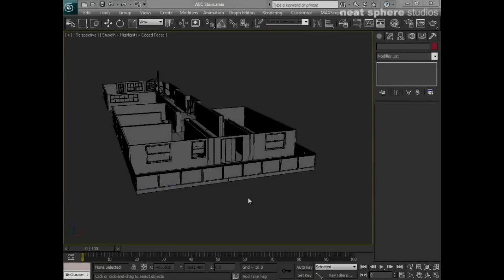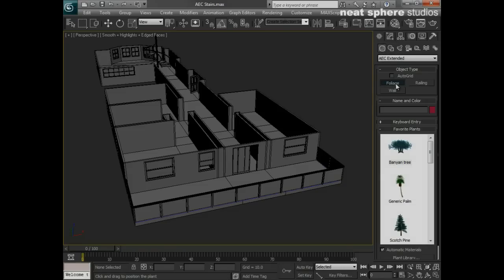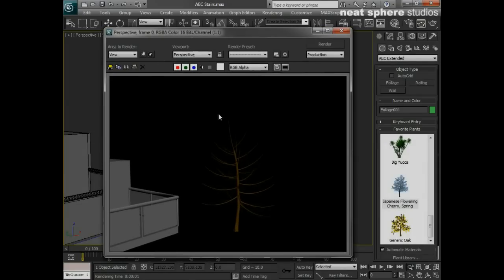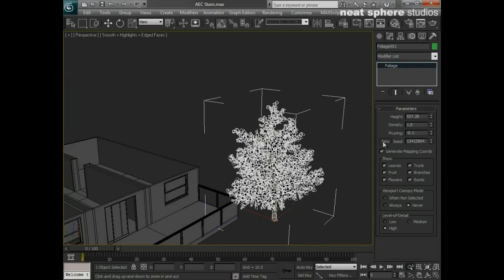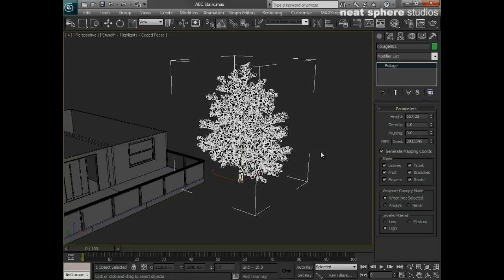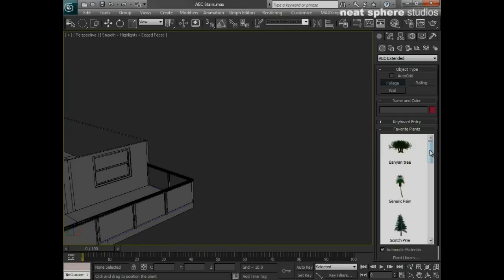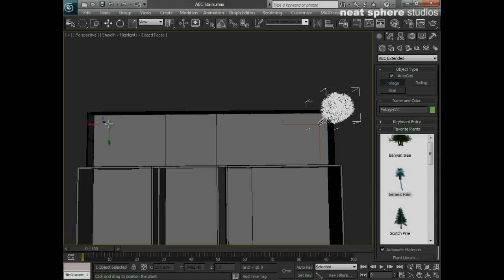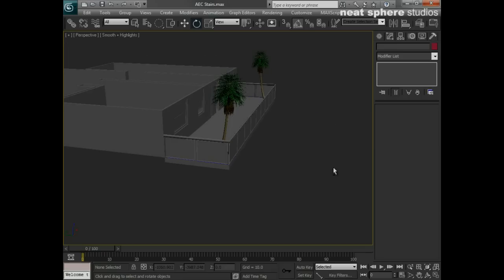Learn Autodesk 3ds Max - Chapter 4 - Creating and Placing AEC Trees